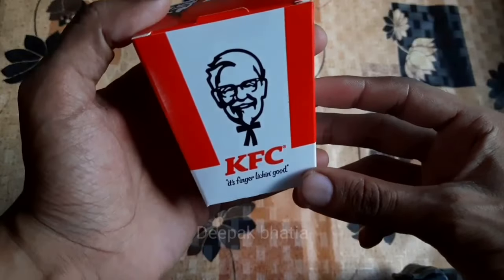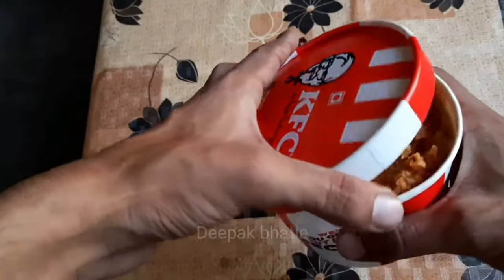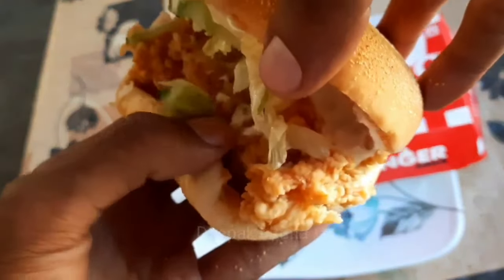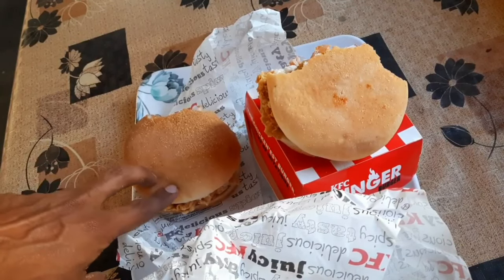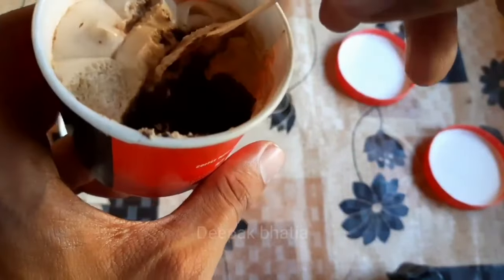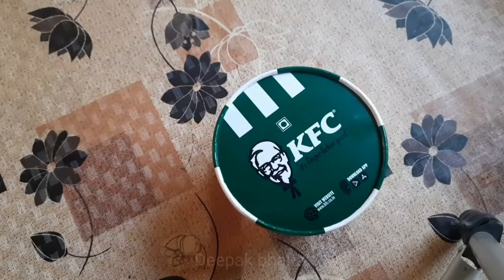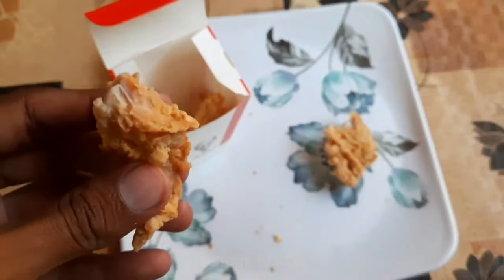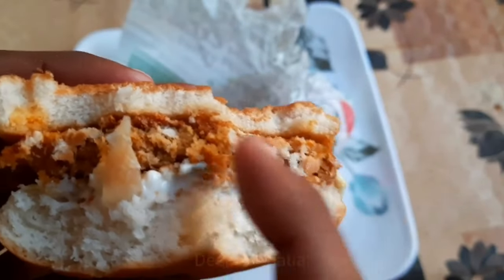KFC Compilation video